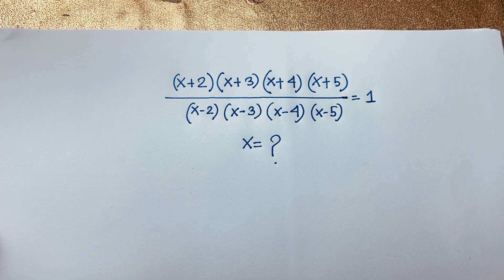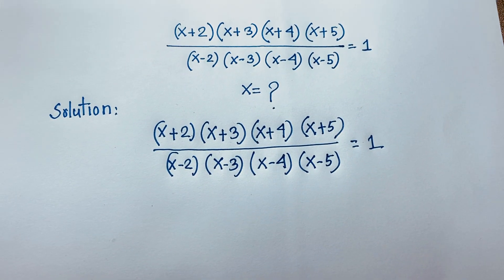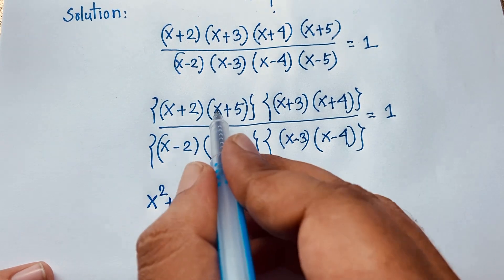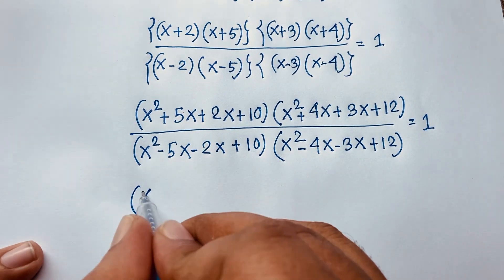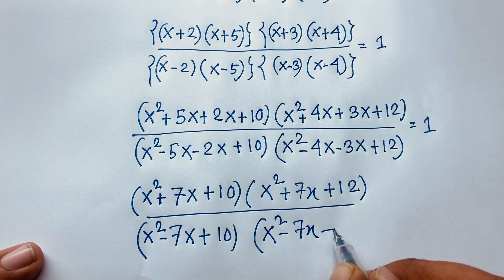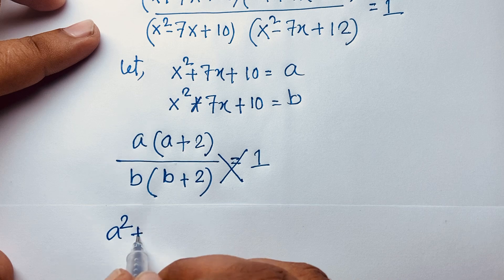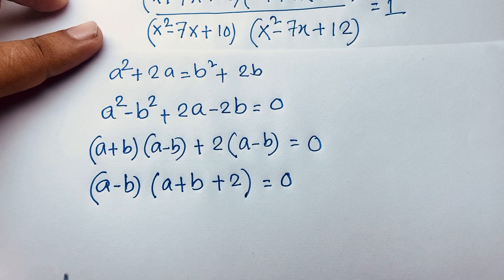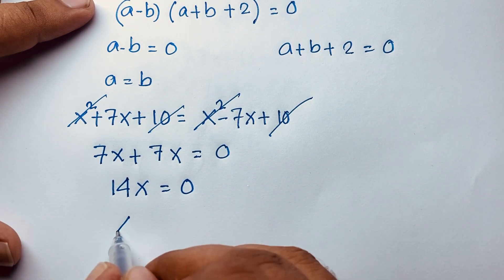Harvard University admission interviews tricks | A nice olympiad algebra problems :X=?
Hello everyone ,Welcome to Rashel's classroom. In this video i solve a tricky math olympiad question. Find the value of X?